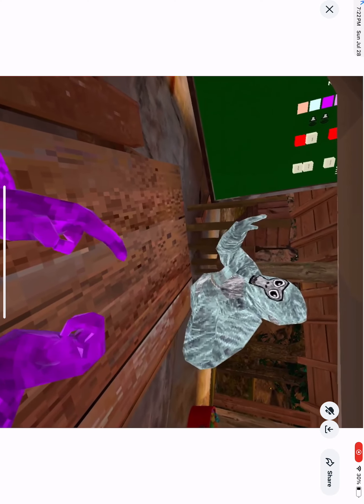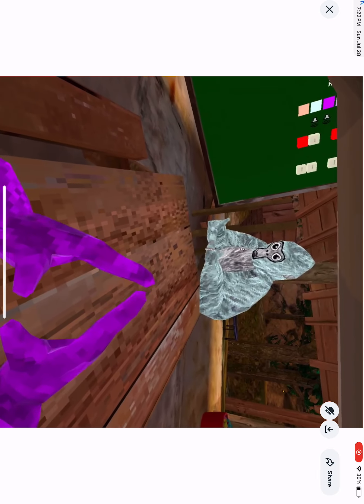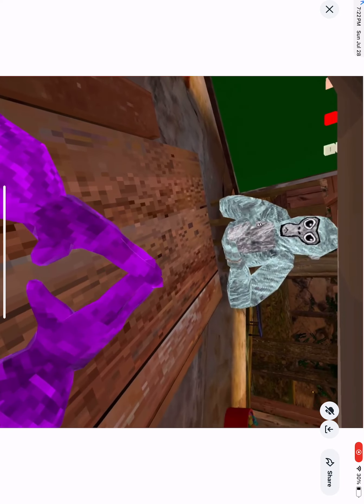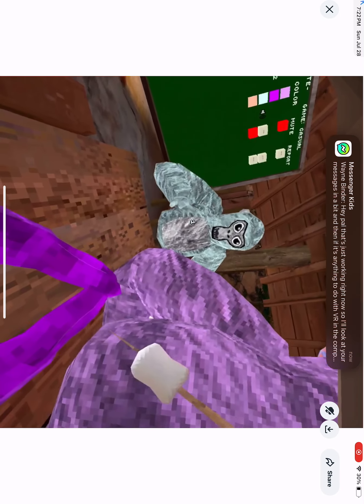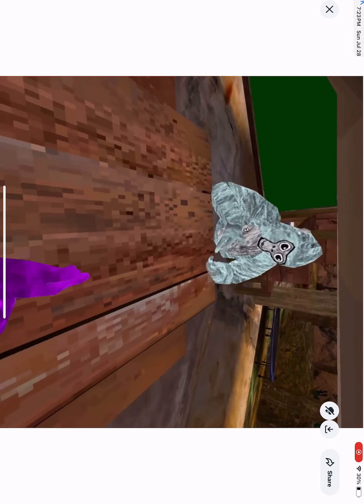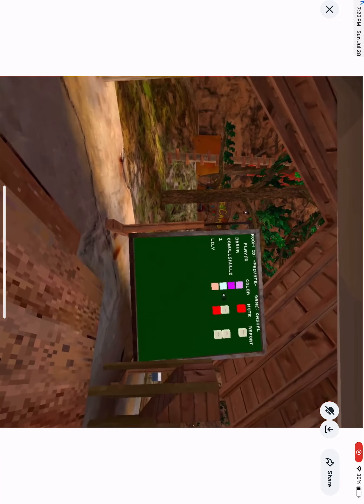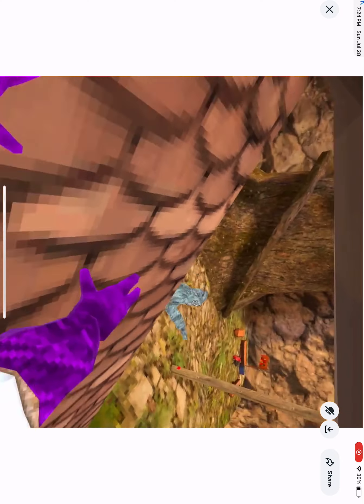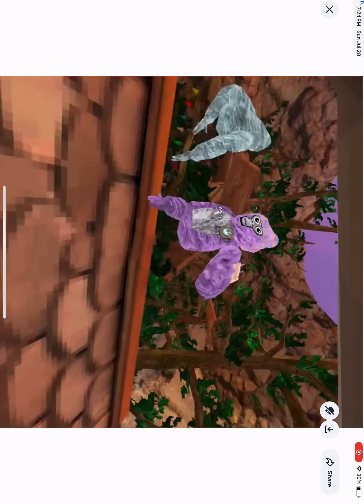How to get gorilla tag mods